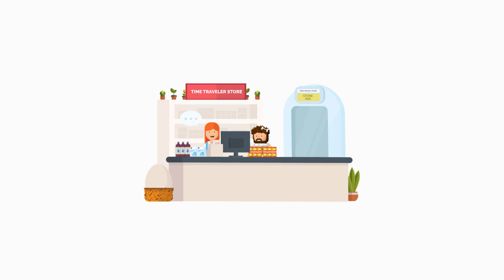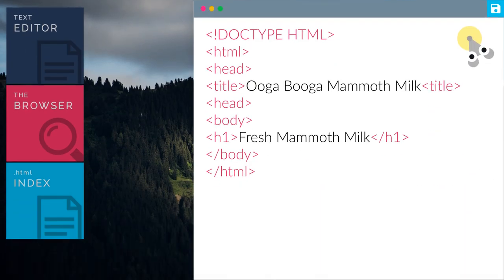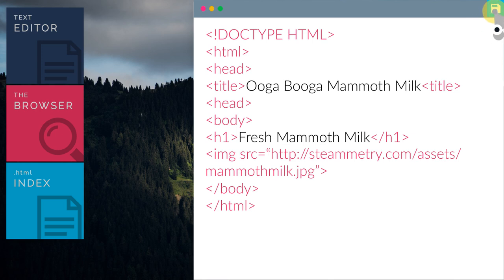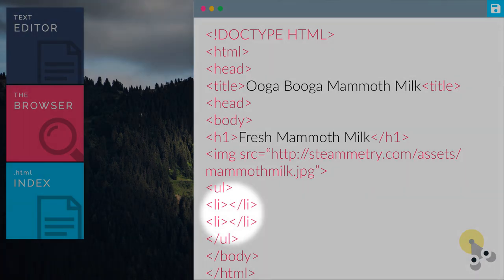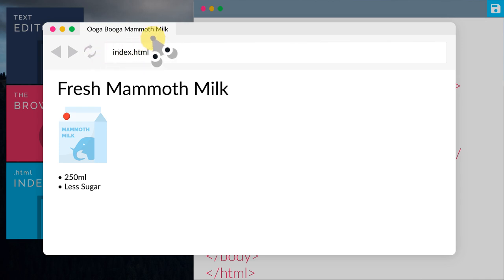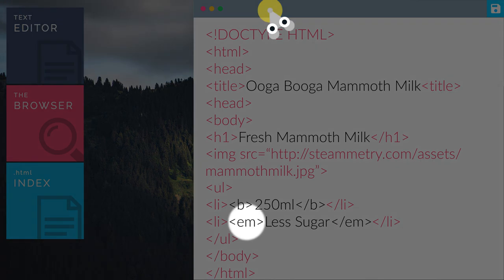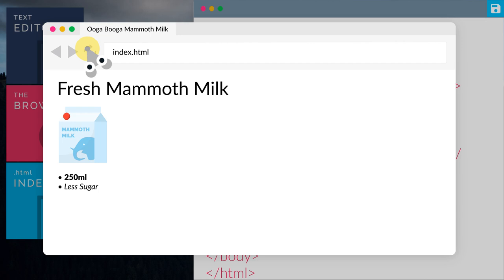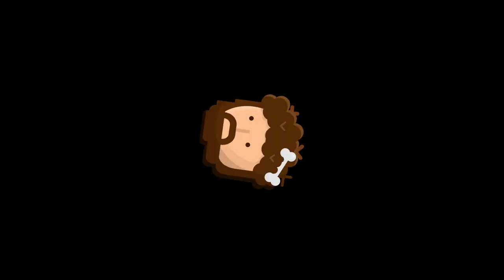(2/3) HTML coding for kids and caveman - Image, Listing and Text Formatting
Learn html with Sandy, the time traveller.

In this lesson , we touch on how to apply listing and formatting text to the html content.